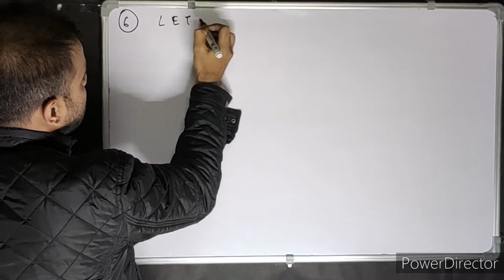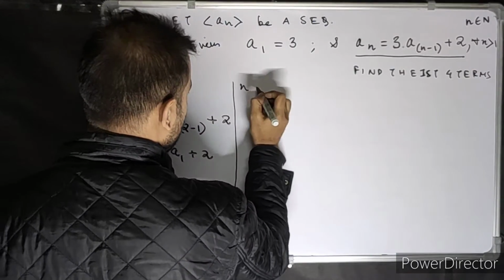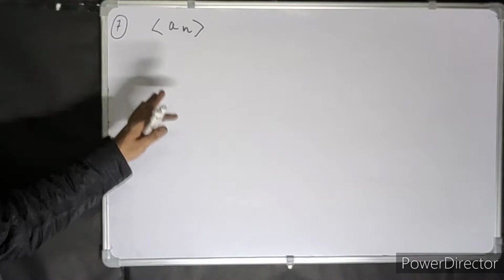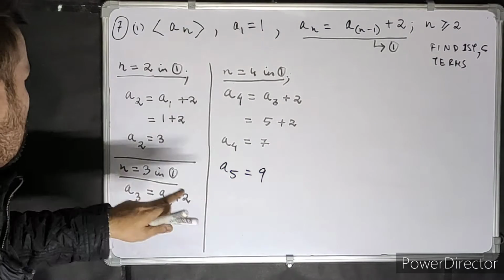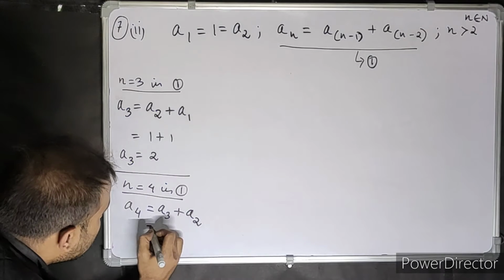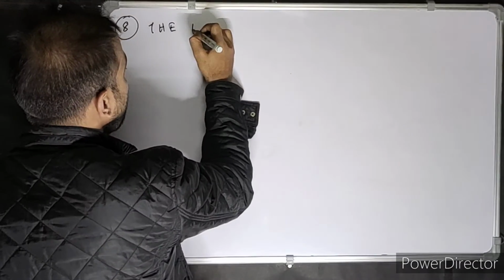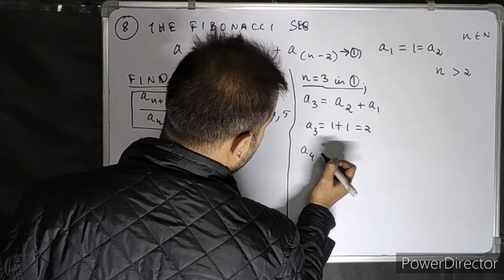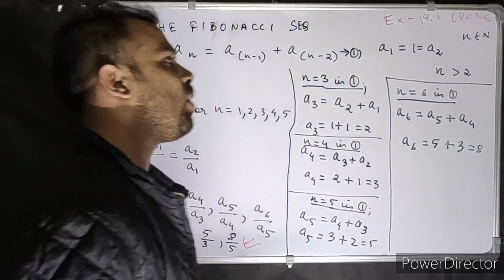CLASS 11. CHAPTER ARITHMETIC & GEOMETRIC PROGRESSION. BOOK R.D. SHARMA. BOARD CBSE. PART 3. (MIP)